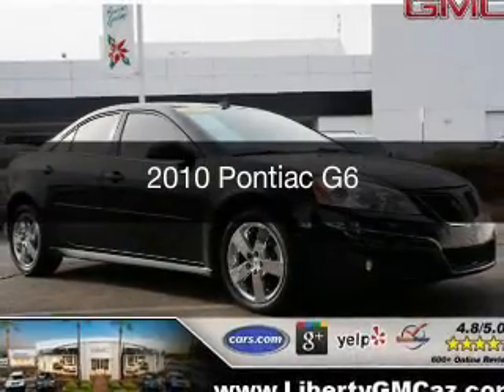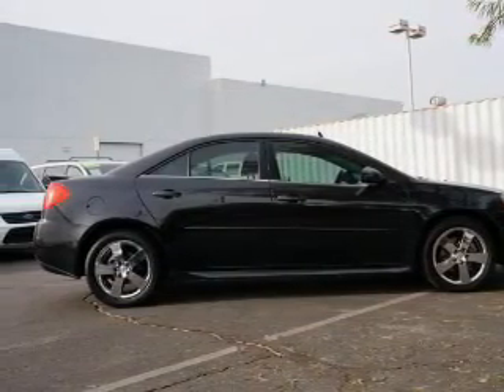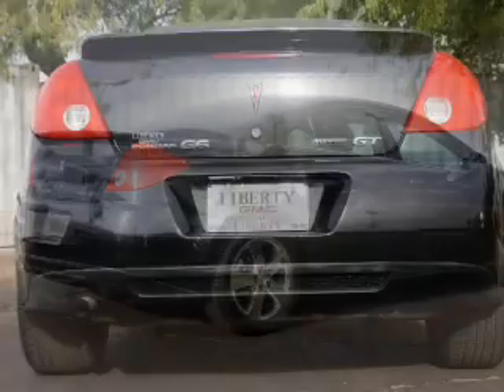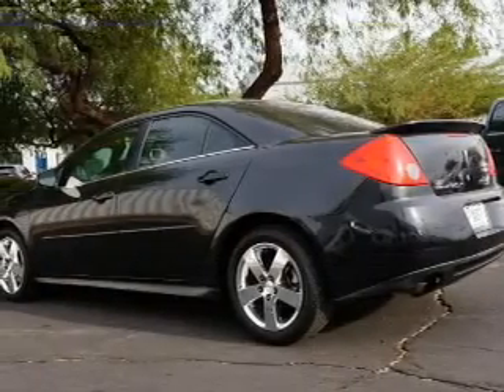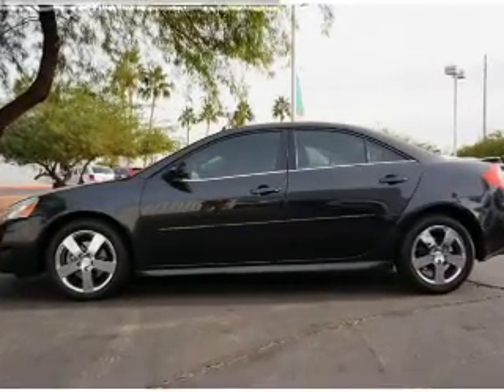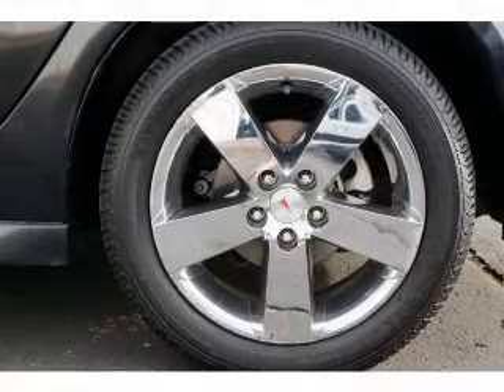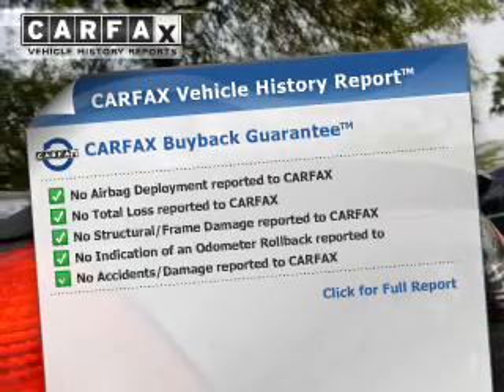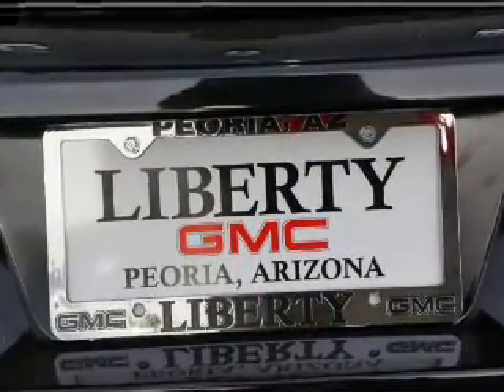2010 Pontiac G6 - Peoria AZ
Year: 2010
Make: Pontiac
Model: G6
Trim:
Engine: 3.5 liter 6 cylinder 12 valve MPFI OHV Flexible Fuel
Transmission: Automatic
Color: Carbon Black Metallic
Mileage: 47373
Address:
8660 W. Bell Road